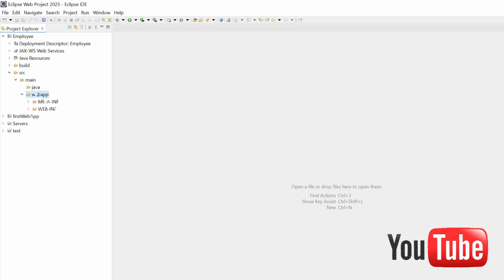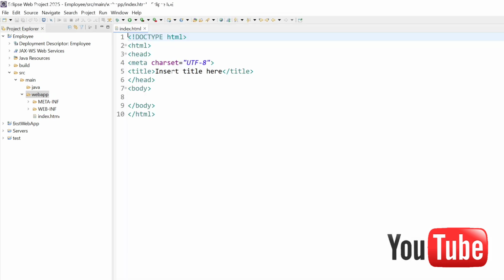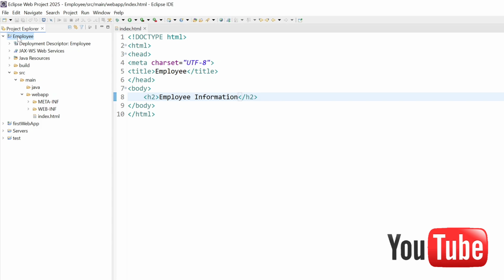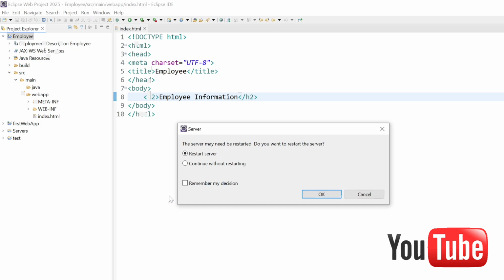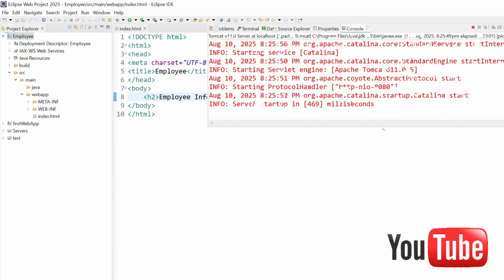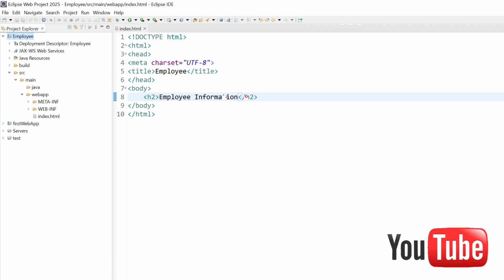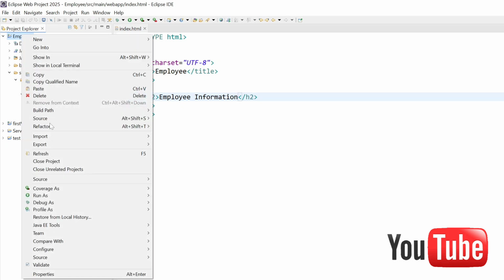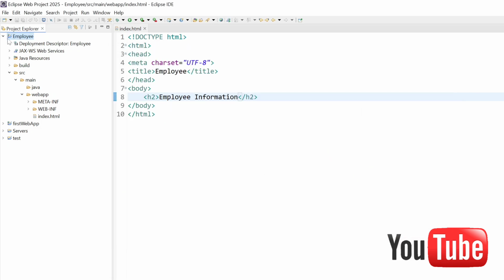Web Project in Java [2025] | How to Create a Java Web Project in Eclipse IDE 2025-06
In this step-by-step tutorial, I’ll guide you through the complete process of setting up your first dynamic web project in Eclipse IDE and running it using the Apache Tomcat Server.

If you’re a beginner in Java web development, this video will help you:
✅ Create a new Dynamic Web Project
✅ Run and test your project in a web browser.

Perfect for Java web development beginners who want to get started with web projects in Eclipse.

Your Queries👇👇
dynamic web project in eclipse
how to run dynamic web project in eclipse using tomcat
how to run a dynamic web project in eclipse
dynamic project in eclipse
how to create first dynamic web project in eclipse
how to create dynamic web project in eclipse ide
how to create dynamic web project in eclipse
how to create java dynamic web project in eclipse
creative java programming
advance java
java programming
dynamic web project in java eclipse
create web project in eclipse
how to create dynamic web project in eclipse with tomcat
how to create a java web project in eclipse
advance java project
dynamic web project
eclipse project
how to create java project in eclipse step bt step
create java web project
eclipse tutorial
apache tomcat
eclipse java
tomcat eclipse configuration
tomcat eclipse setup
eclipse tomcat setup
configure tomcat in eclipse
java project
java projects
java web development full course